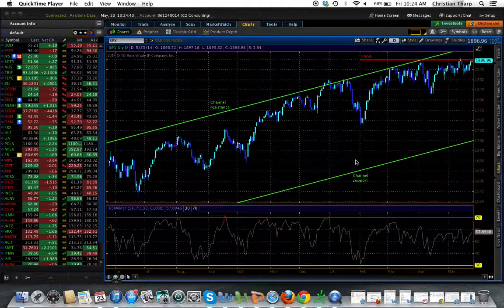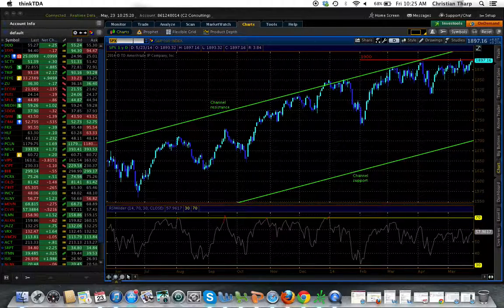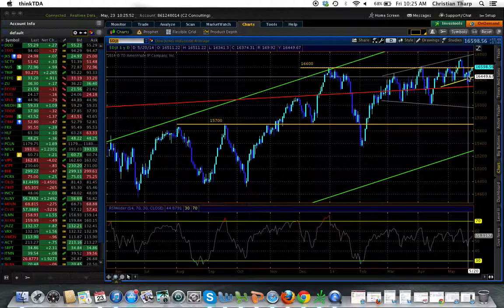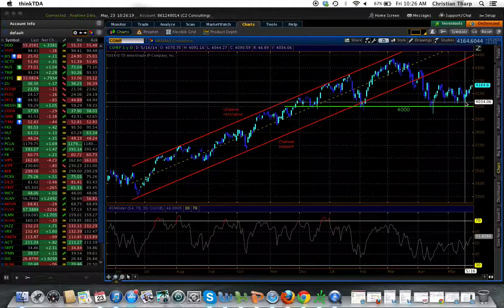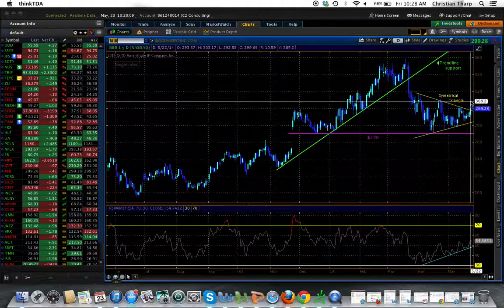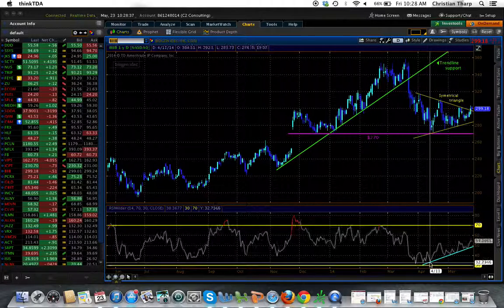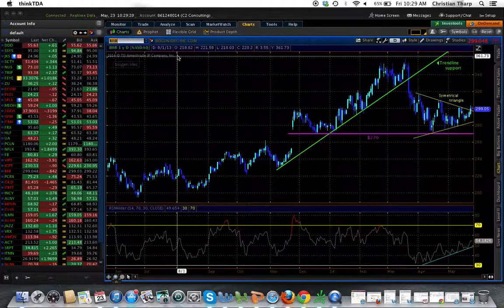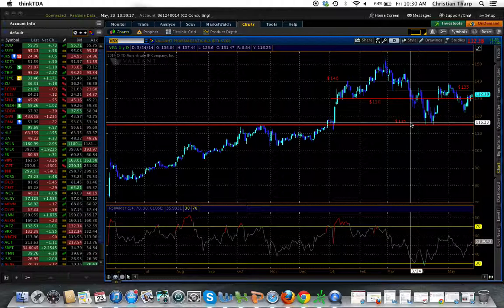5 23 Biotech Breakdown: Biogen's big break, Valeant marches higher